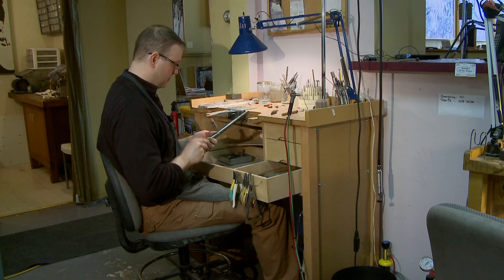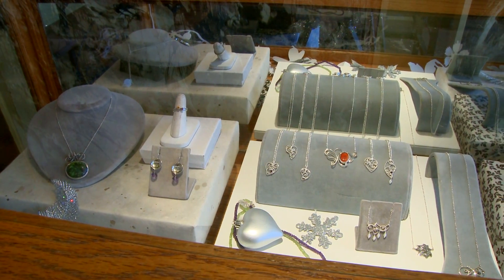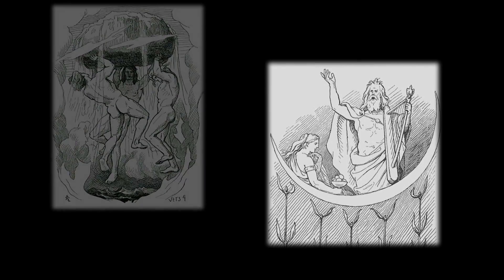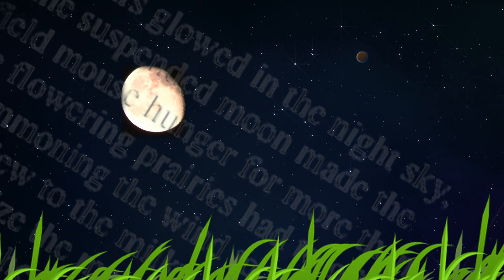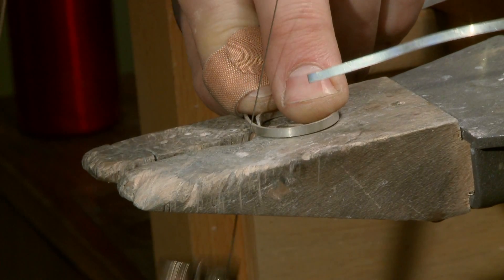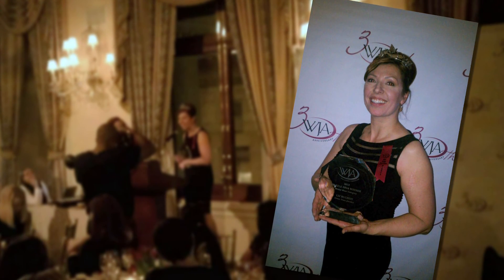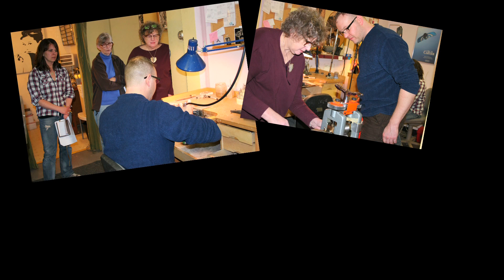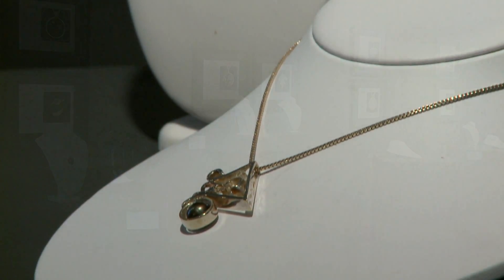Crown Trout Jewelry on KSMQ's "Off 90" (Sponsored by the Minnesota Legacy Amendment)